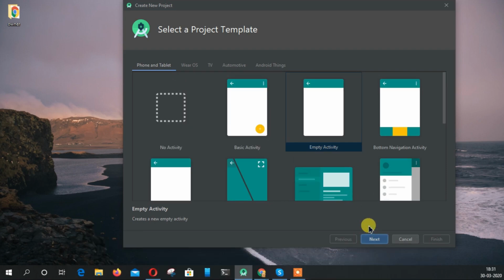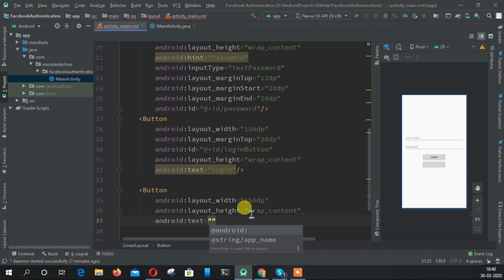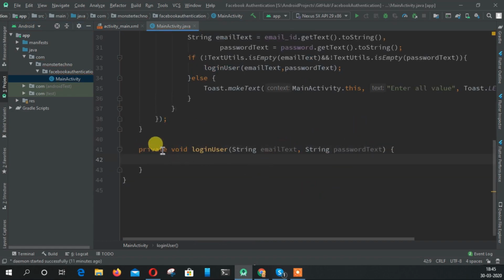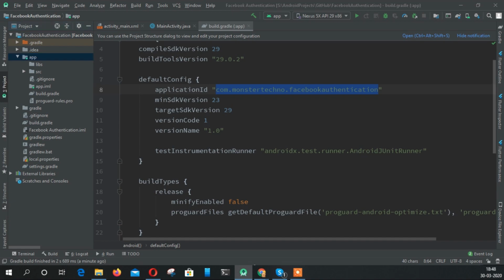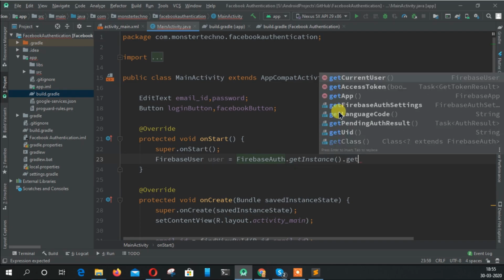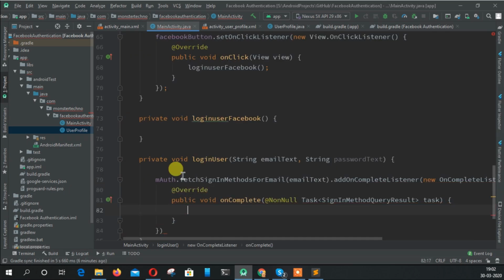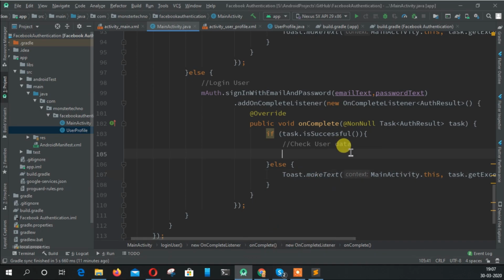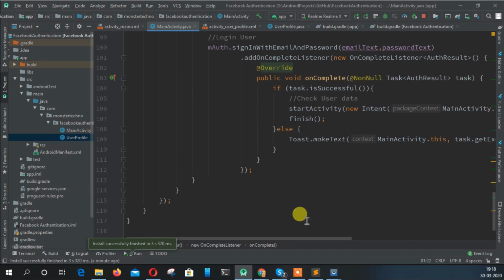#1 Firebase Authentication | Authentication using email & password | basic setup to firebase Auth.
Source code- SOON

In this video, I show how to set up firebase for the first time to the application and add a dependency for firebase auth and login user using email and password. Basic setup for firebase authentication with email and password.